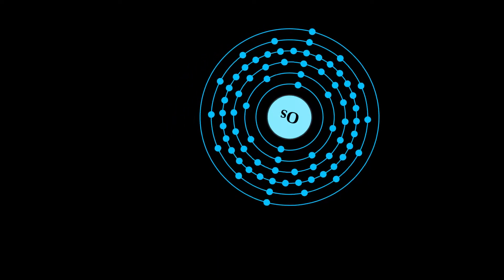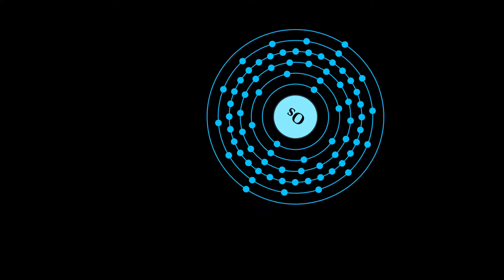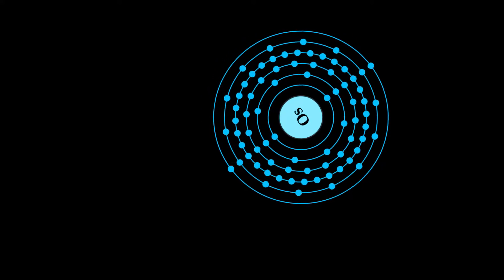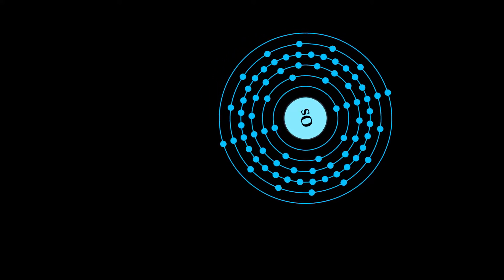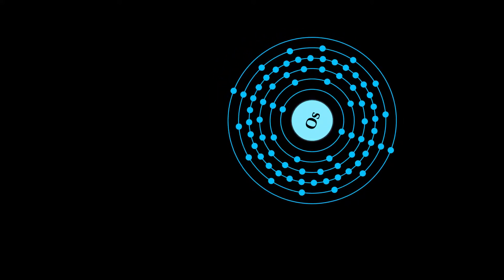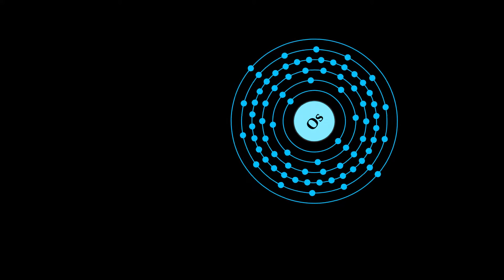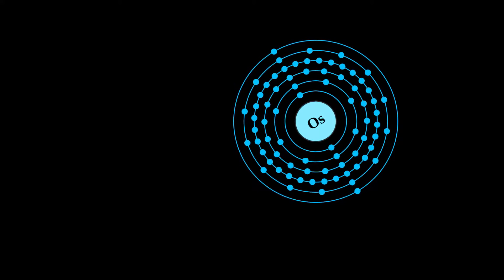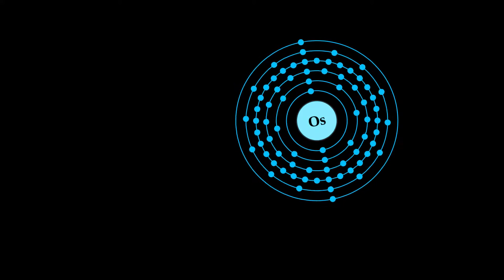What is OSMIUM?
Osmium (from Greek osme, "smell") is a chemical element with symbol Os and atomic number 76. It is a hard, brittle, bluish-white transition metal in the platinum group that is found as a trace element in alloys, mostly in platinum ores. Osmium is the densest naturally occurring element, with an experimentally measured (using x-ray crystallography) density of 22.59 grams per cubic centimeter. Manufacturers use its alloys with platinum, iridium, and other platinum-group metals to make fountain pen nib tipping, electrical contacts, and in other applications that require extreme durability and hardness. The element's abundance in the Earth's crust is among the rarest.
Osmium has a blue-gray tint and is the densest stable element, approximately twice the density of lead and slightly denser than iridium.
Osmium is a hard but brittle metal that remains lustrous even at high temperatures. It has a very low compressibility. Correspondingly, its bulk modulus is extremely high, reported between 395 and 462 gigapascal, which rivals that of diamond (443 gigapascal). The hardness of osmium is moderately high at 4 gigapascal. Because of its hardness, brittleness, low vapor pressure (the lowest of the platinum-group metals), and very high melting point (the fourth highest of all elements, after only carbon, tungsten, and rhenium), solid osmium is difficult to machine, form or work.